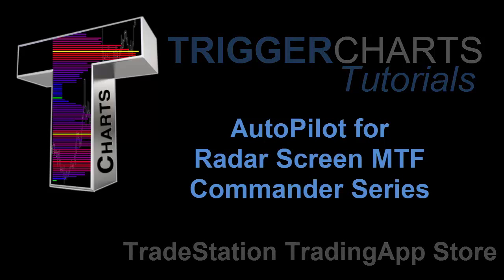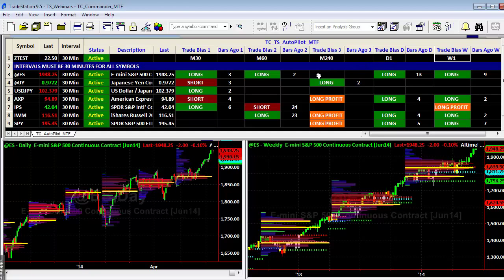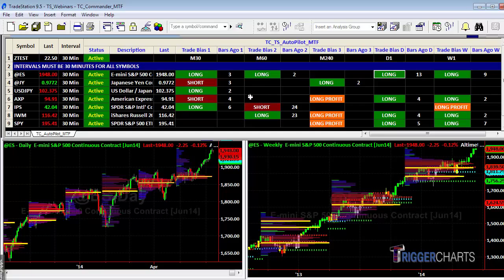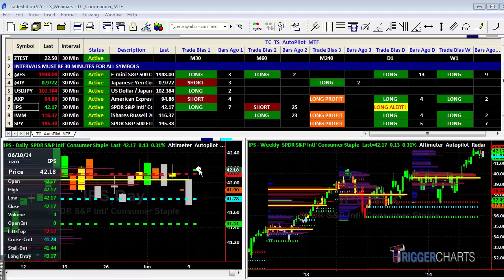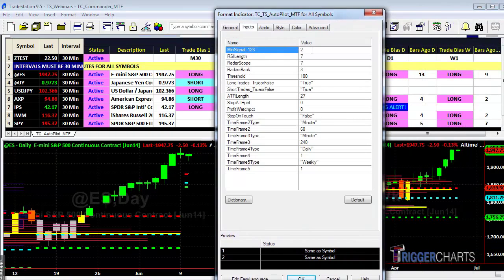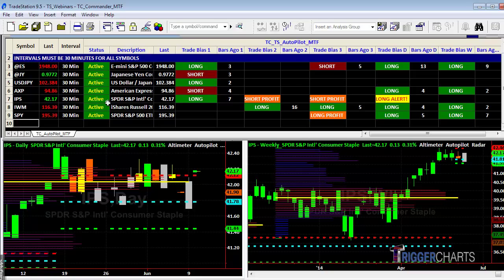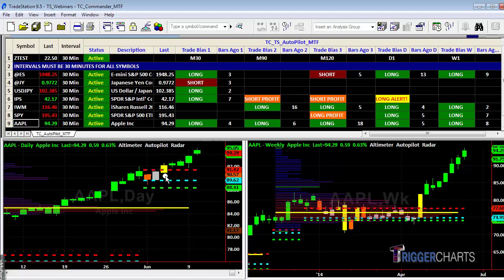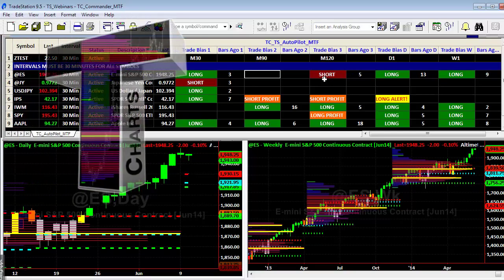TriggerCharts AutoPilot For Radarscreen - MTF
TriggerCharts Commander Series - Multi-Time Frame Autopilot for RadarScreen. Available on the Tradestation TradingApp Store. We take a look at the new enhancements for RadarScreen.